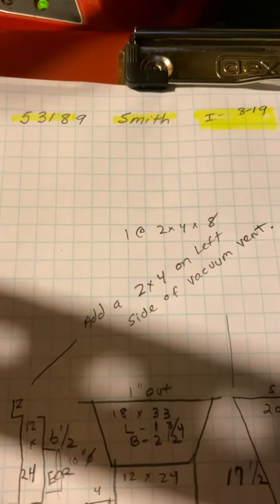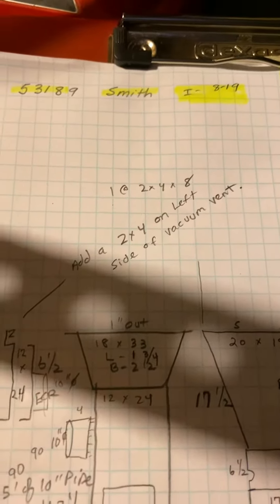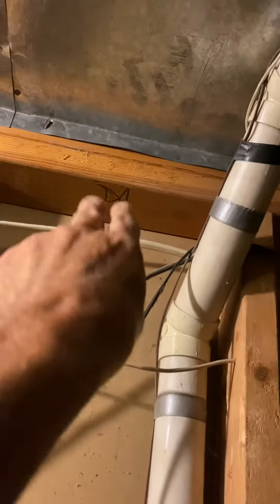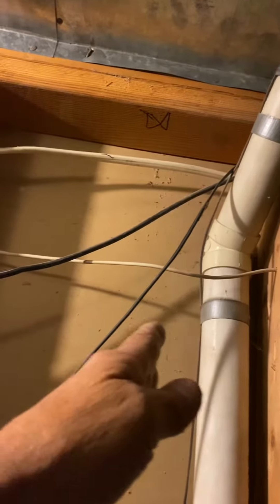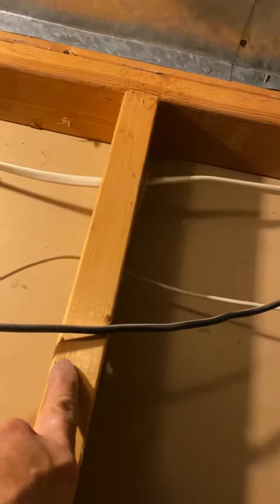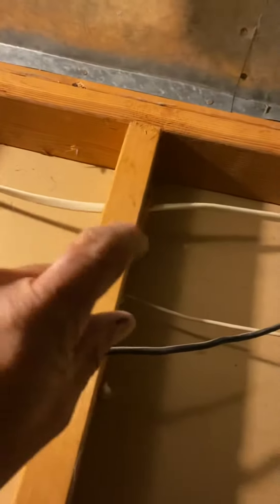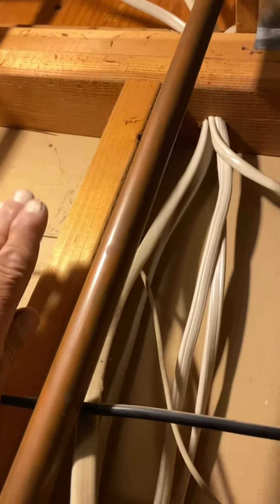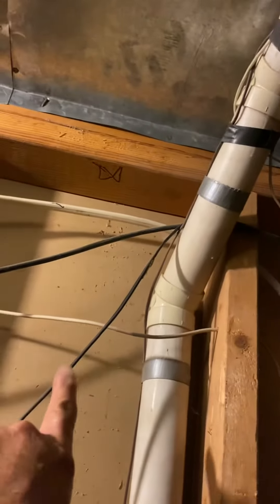53189 Smith. 2 of 2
Return air